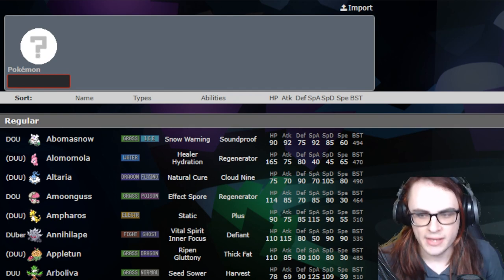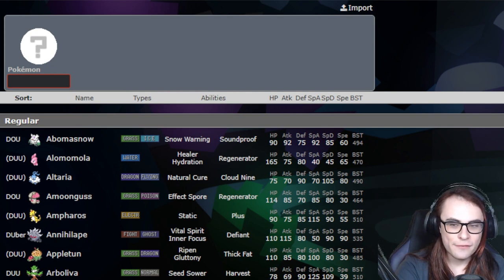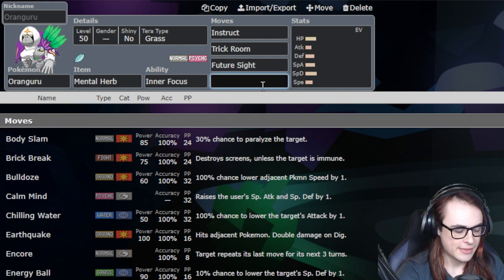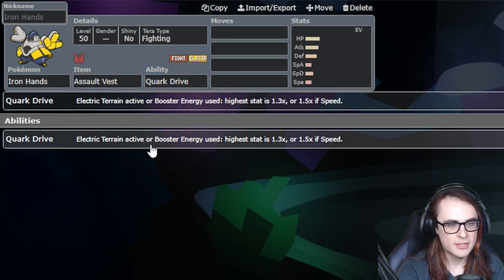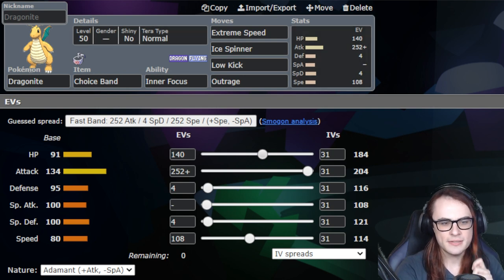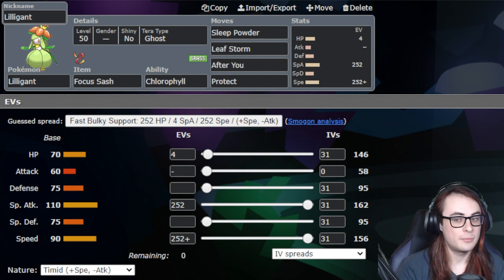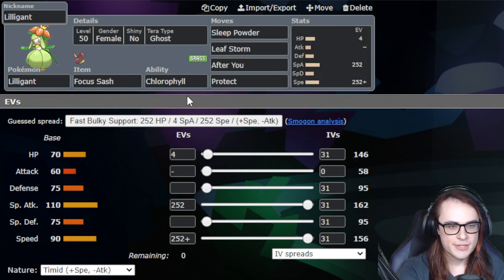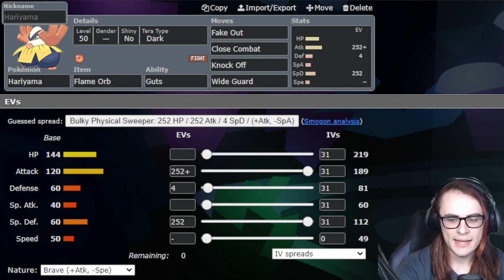The Best Oranguru Trick Room Guide in Competitive Pokemon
Today I'm going to show you guys how to use Trick Room in Competitive Pokemon for Pokemon Scarlet and Violet for VGC Regulation C. You'll learn how to build the best Oranguru Trick Room team in competitive pokemon with Torkoal and Flutter Mane to destroy everything in VGC Regulation C!